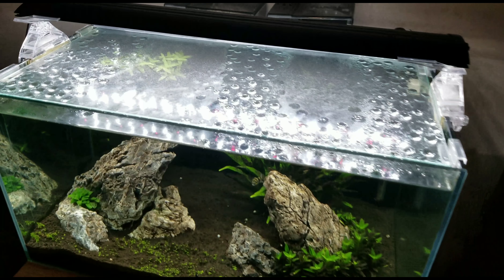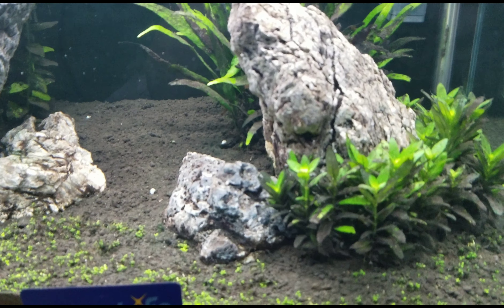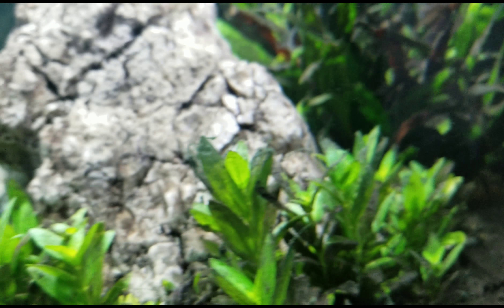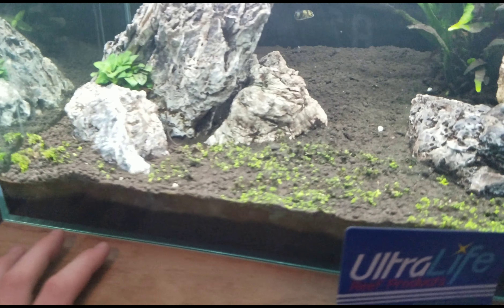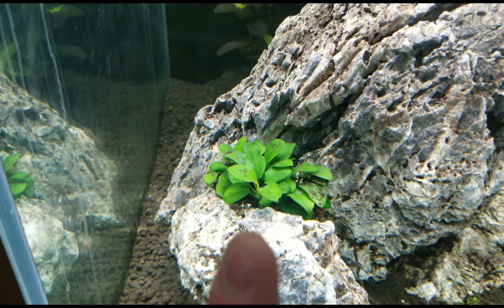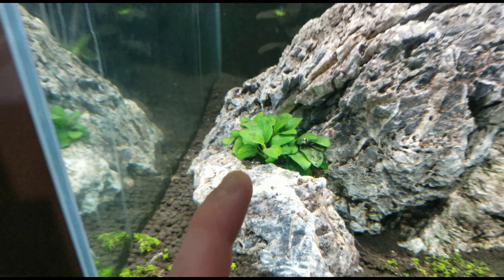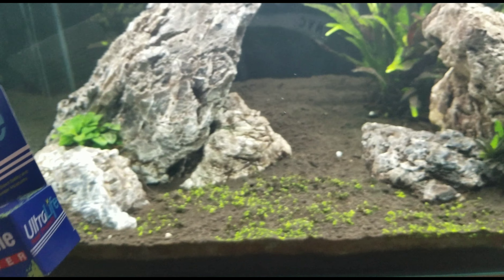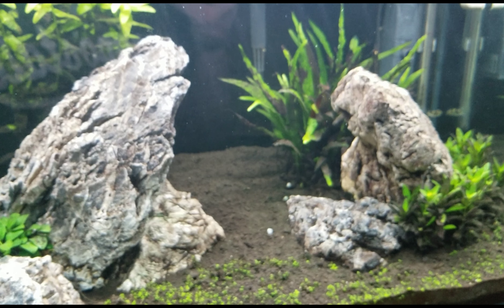REVIEW: UltraLife Blue-Green Slime Remover